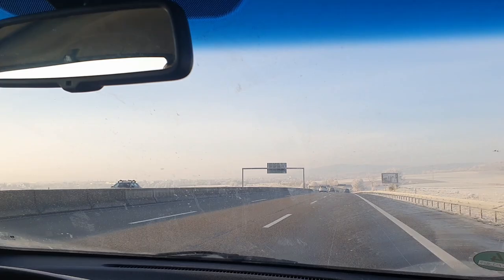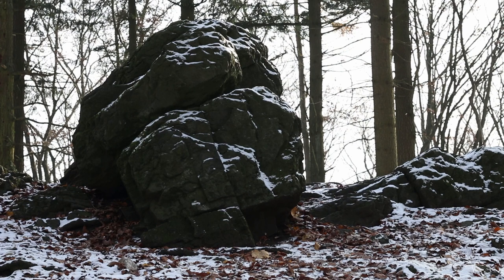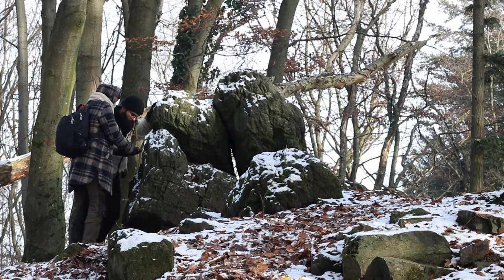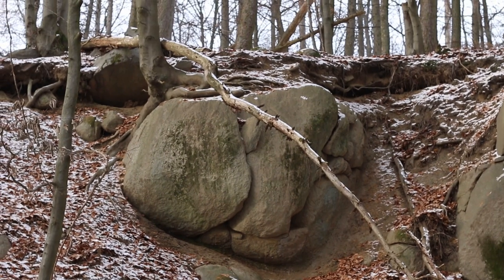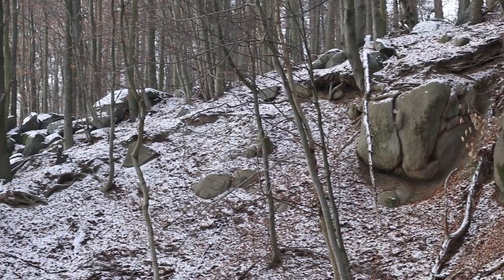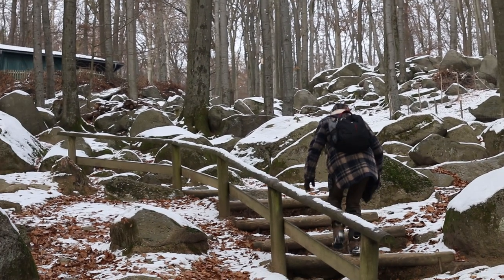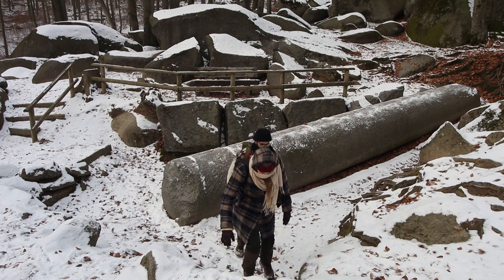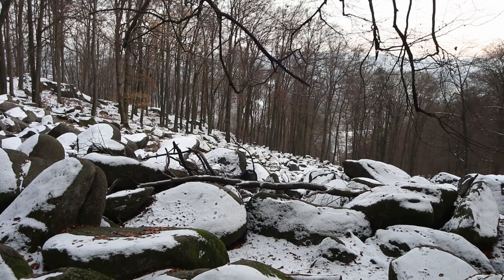Magic Place - Odenwald - Magnetic Rocks - Snow - History - Mythology - Documentary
Germany has many magical places

The Odenwald forest in Hesse is one such place. It is filled with geological wonders, a rich history and many legends and myths. Most notably the Nibelungenlied a medieval German heroic epic. The Odenwald is said to be the place where the hero Siegfried was slain by Hagen.

We went on a little trip there to explore some beautiful natural sites.
We went to see the Magnetsteine. Diorite rocks that have been magnetized so much that they cause a compass to deviate.

Next was the Felsenmeer (engl. sea of rocks). Located on a hill, massive boulders congregate to form our ocean. It is a protected site that offers intense beauty and is rich in history. The rocks have been used by humans  to create pieces of architecture. Most notably the ancient Romans used it to create artifacts with quite advanced technological skill. Some of their artifacts are still visible at the site until this day.
There is also a legend surrounding the Felsenmeer that two fighting giants created the structure by throwing rocks at each other. Most are said to have come down at the spot where one can see them till this day. One is also supposed to be able to hear the defeated giant from time to time growling, buried beneath the rocks.

Join uns on this outdoor adventure and enjoy the trip!